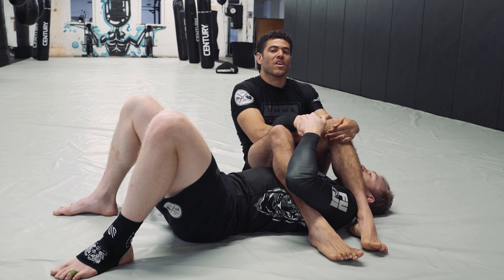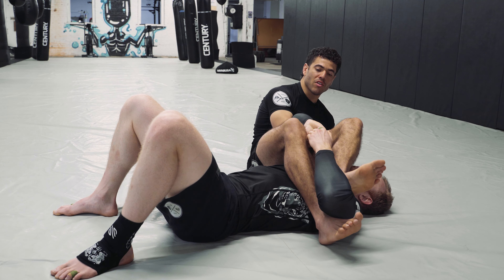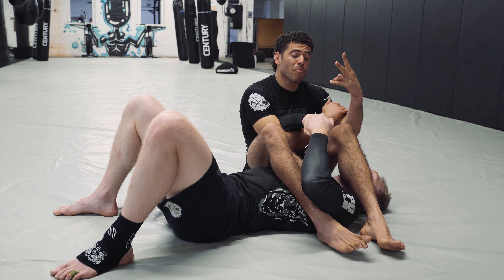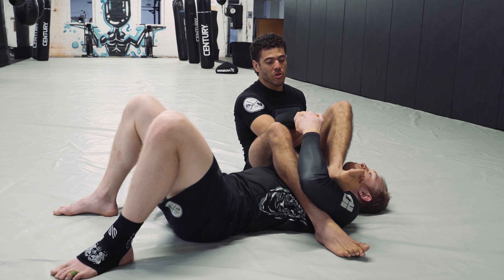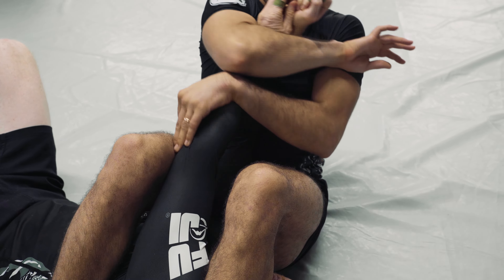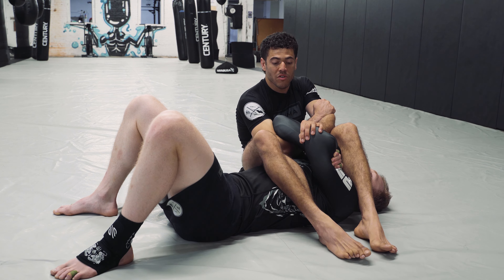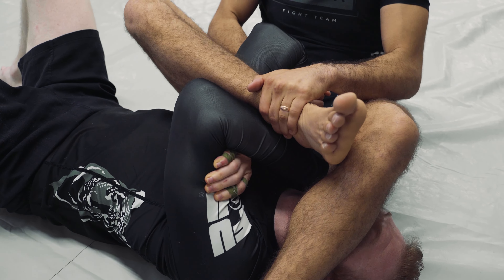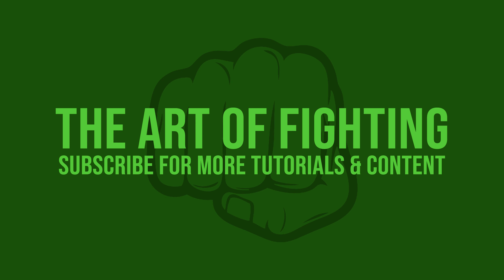Wrestle-Jitsu 101: 3 Ways To Finish The Arm Bar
Struggling to get the tap? This Video goes over 3 reliable ways to break your opponents grip and lock in the arm bar submission.